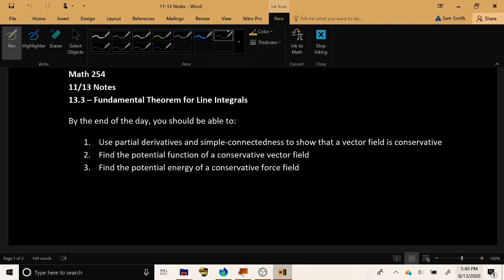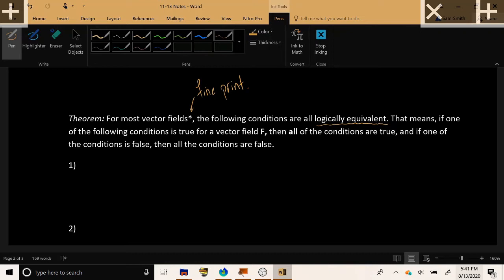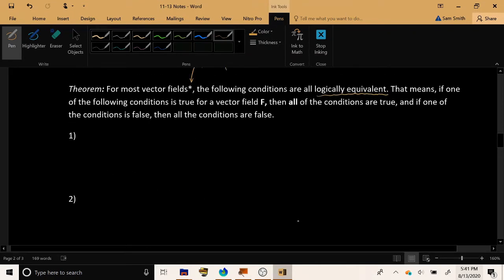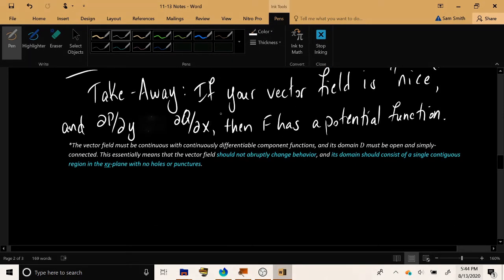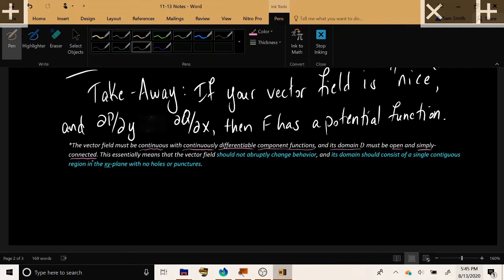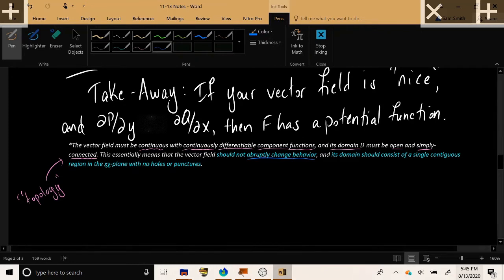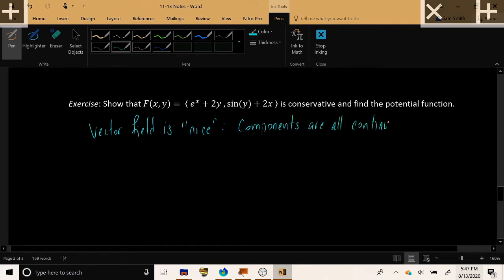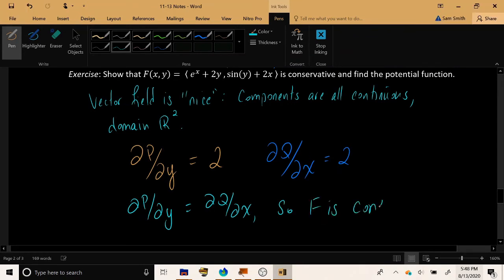Calculus IV - 33 - Conservative Vector Fields and Potential Functions (2)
00:00 Intro
00:30 A Very Nice Theorem
06:15 Exercise - Showing Vector Field is Conservative